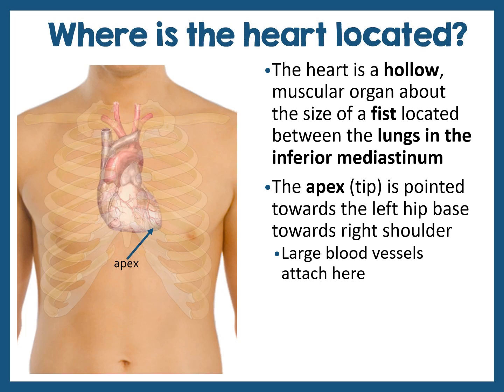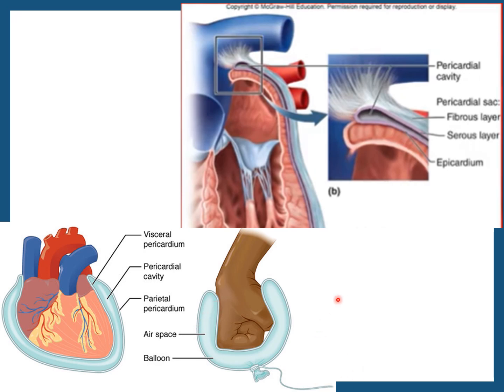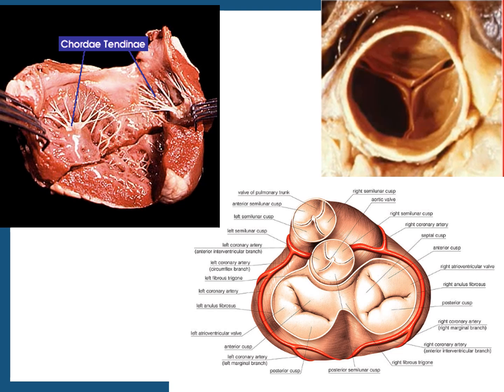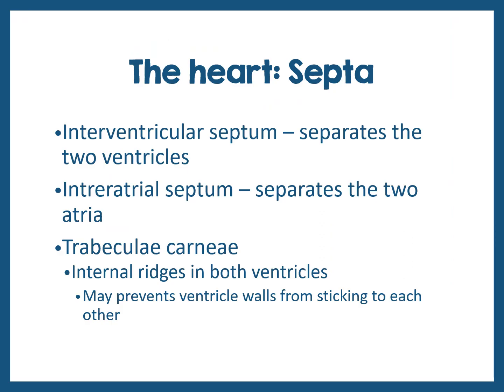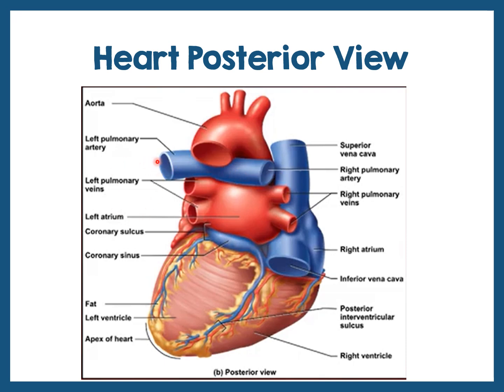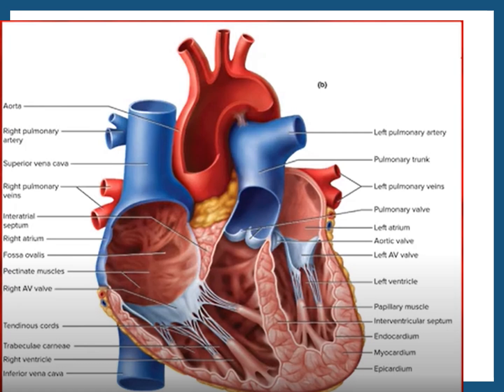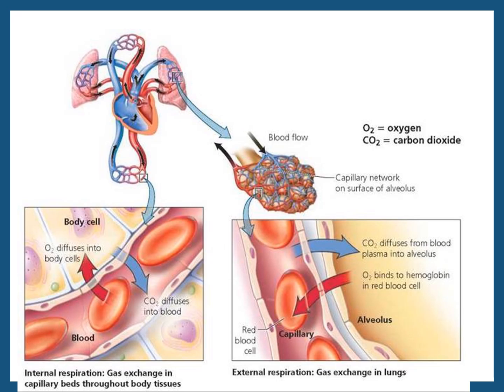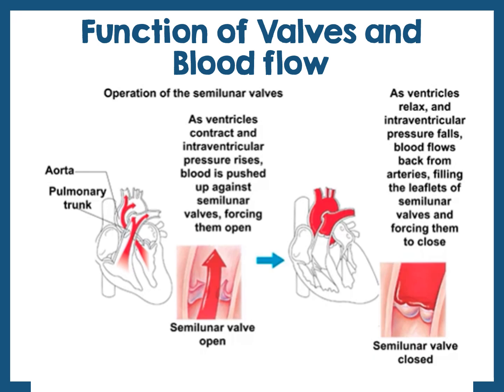U2 Lecture 1 Anatomy of Heart PPT